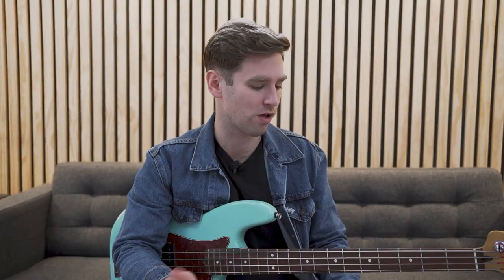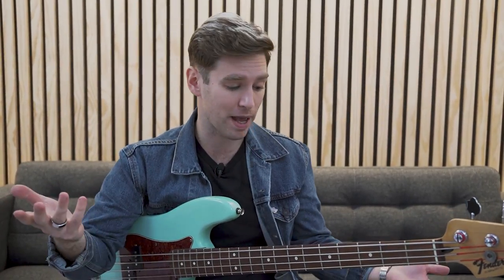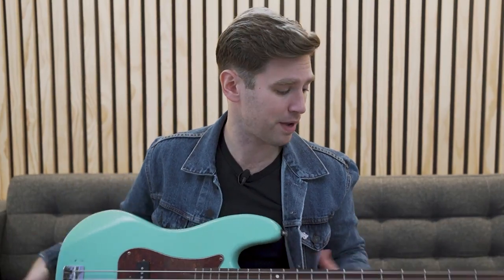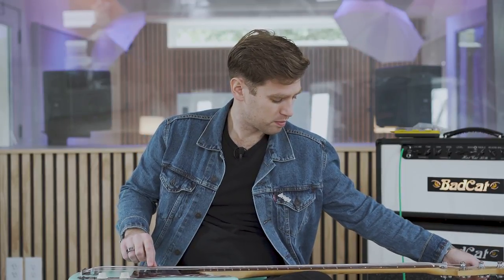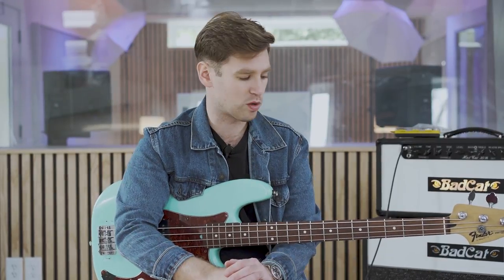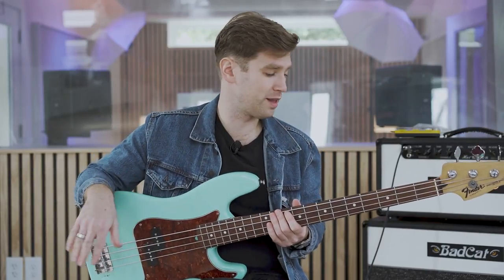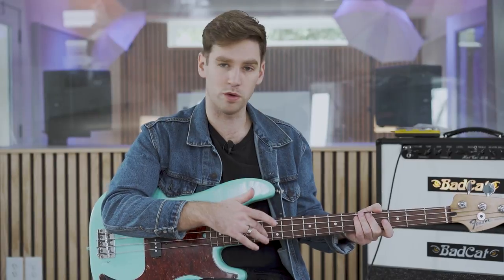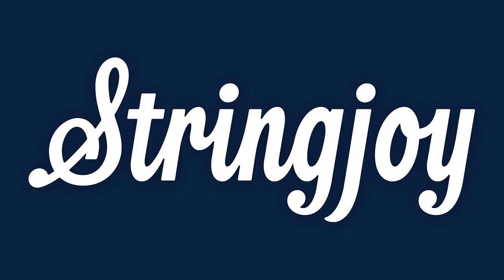BEAD on a 4 String Bass?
Why play a 5 String Bass when you can play a 4 String Bass, amiright? Plus, who really uses that G anyway...

ABOUT STRINGJOY
Stringjoy is a boutique guitar and bass string company located in Music City—Nashville, TN. We’re dedicated to making the highest quality guitar and bass strings, providing the best customer service in the industry and giving our players more gauge and customization options than anyone else out there.